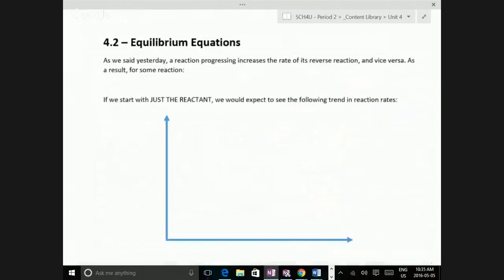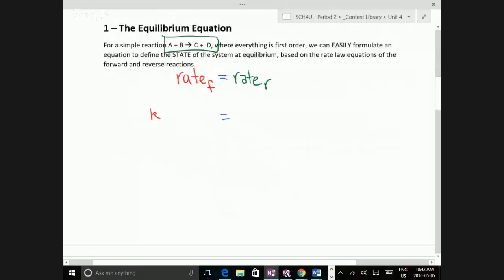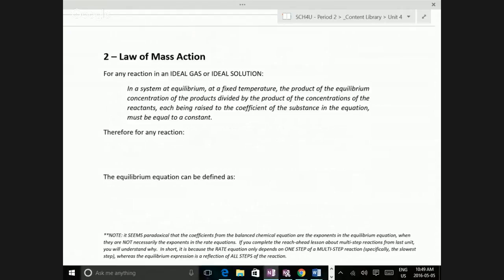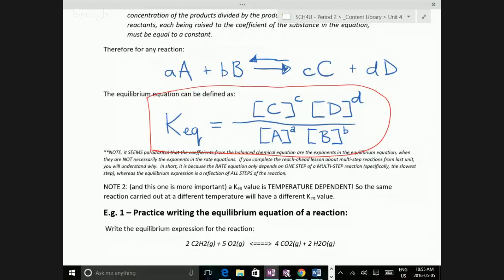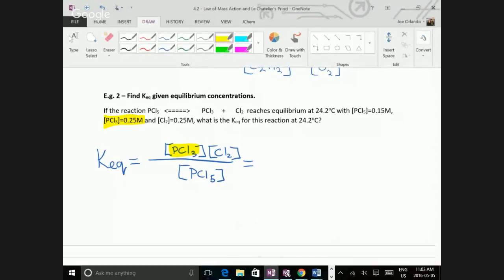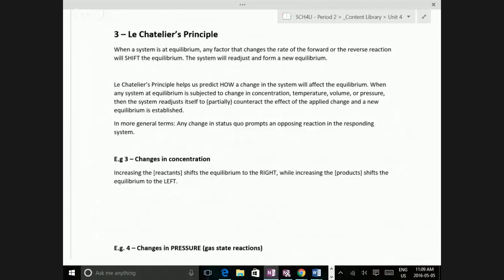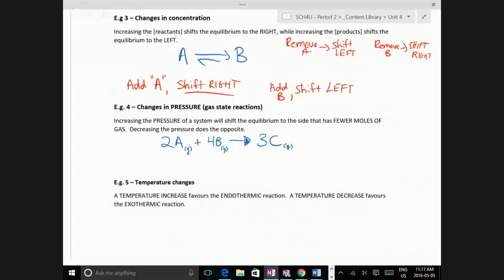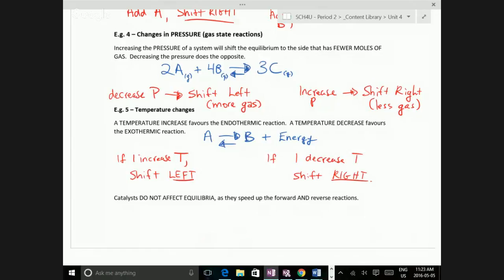sch4u p3 - 4.2